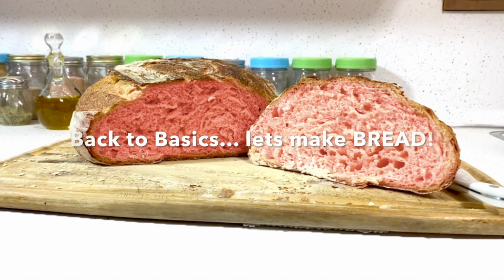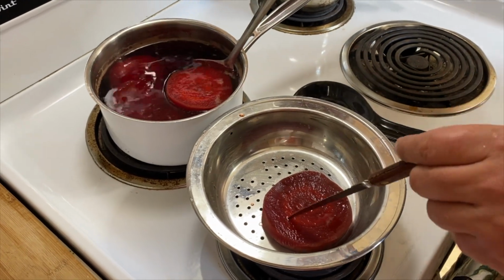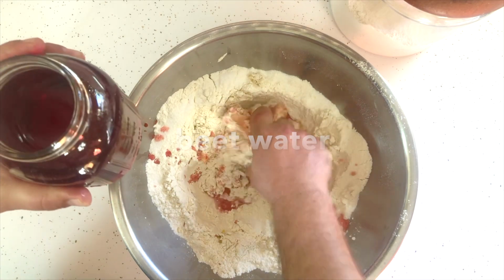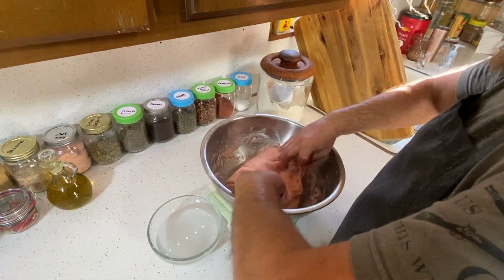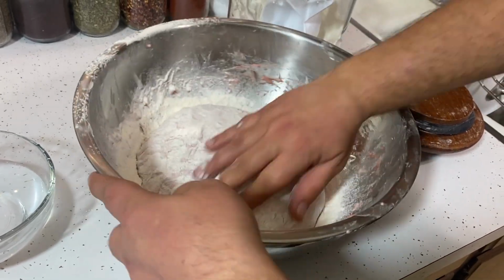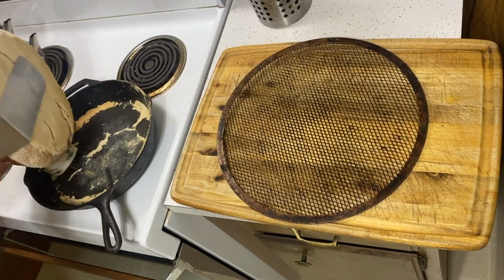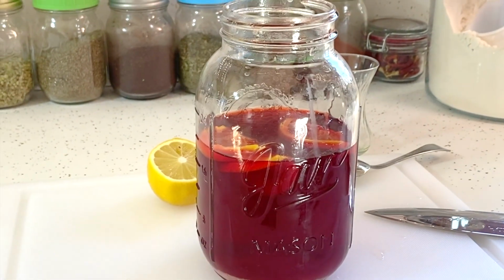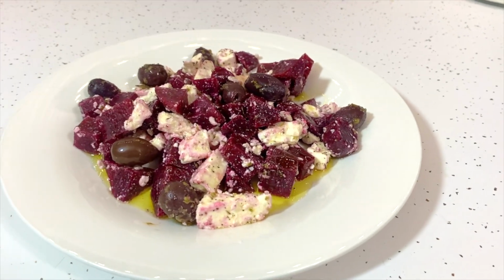Pink Bread - Easy Sourdough Recipe - Healthy Beet Bread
Easy DIY Recipe for making bread in your home kitchen, no matter what size kitchen you have.  Even if you have never made your own bread at home before, this is an easy to follow tutorial, with a pink twist!  Bonus Features include a beet daily drink, and easy mediterranean beet appetizer!